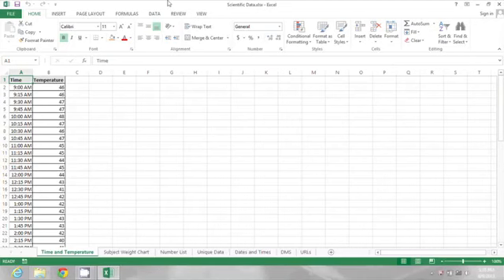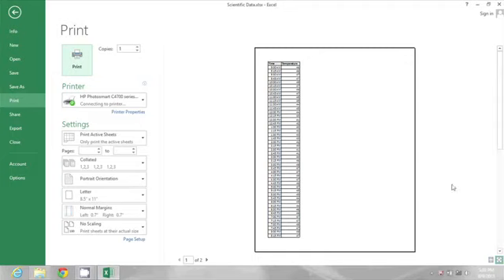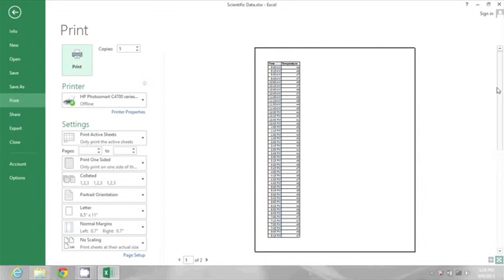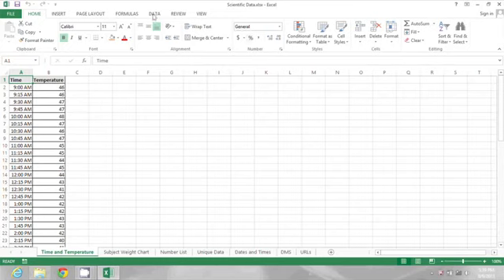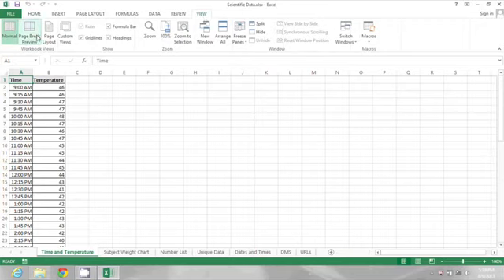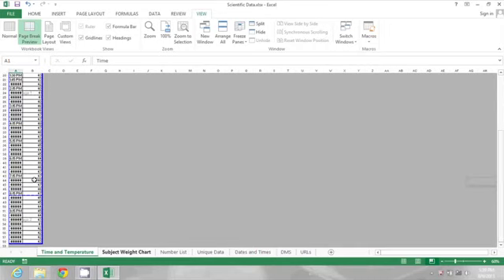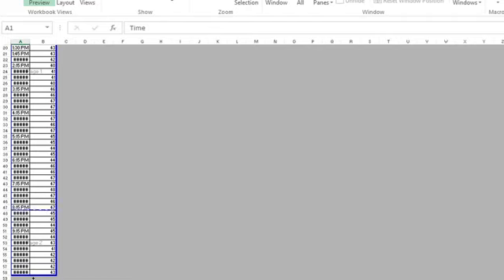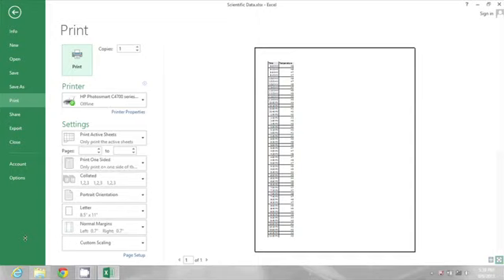How Can I Get Rid of Page Breaks in Excel MIcrosoft Excel Tips261